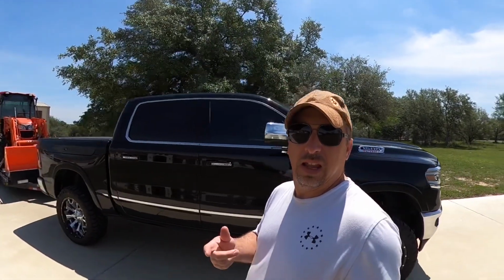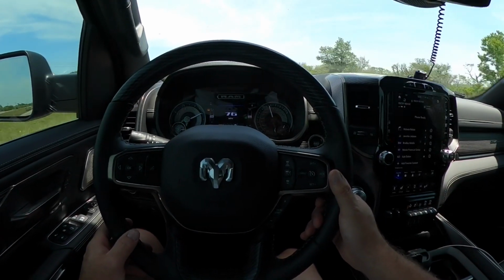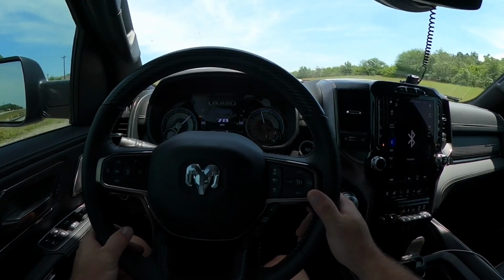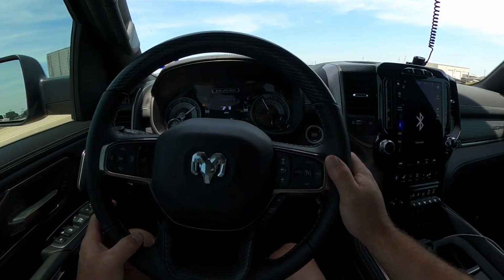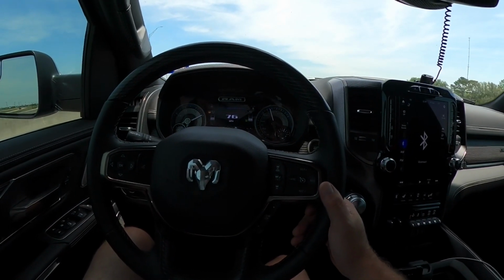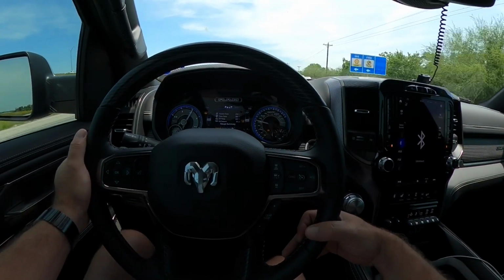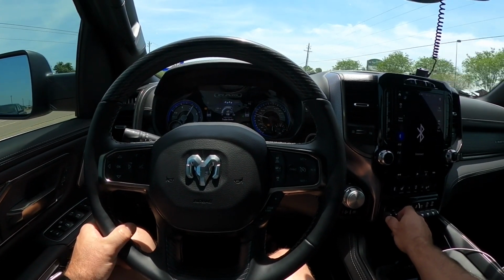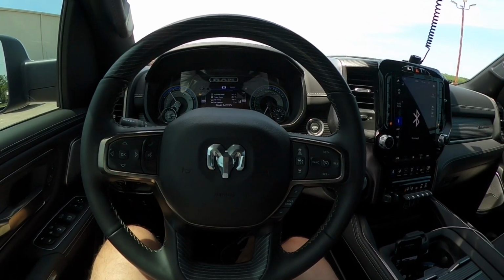2020 Ram 1500 Ecodiesel towing Kubota 20 min drive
Video shows towing and temperatures on 2020 Ram Ecodiesel. 20 minute drive to show how truck pulls and handles.